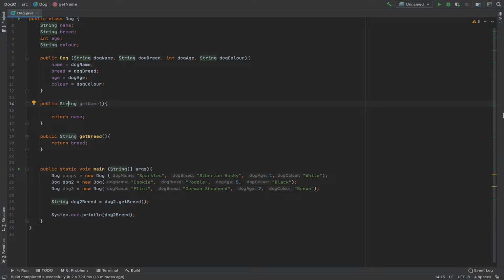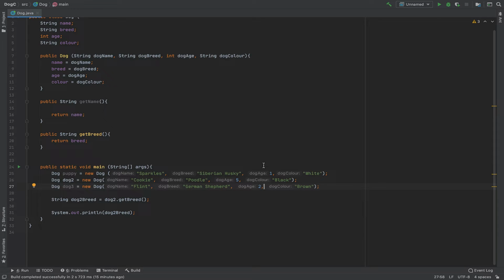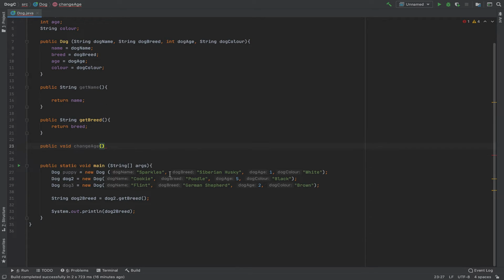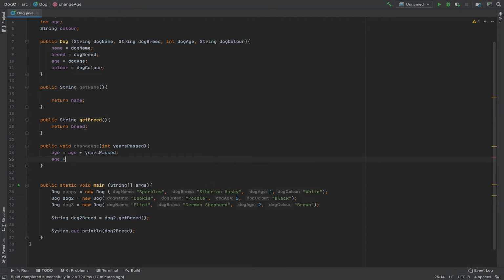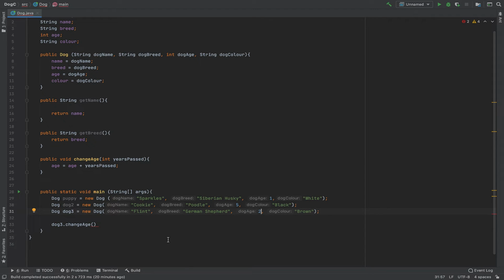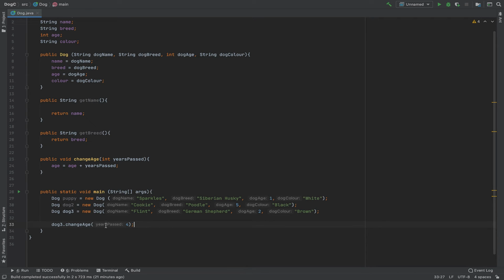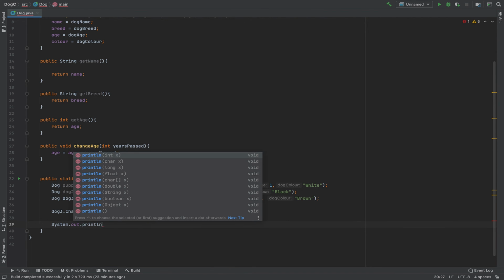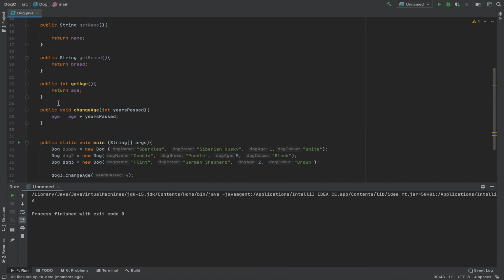Tutorial: Mutator Methods in Java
In this video, you will see how to create and use an accessor method in Java and you are walked through the tutorial.